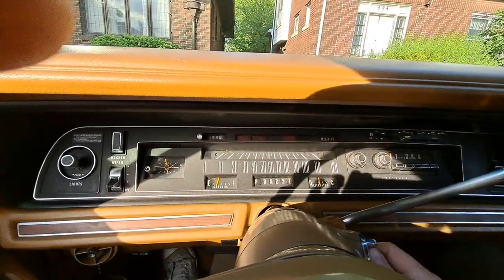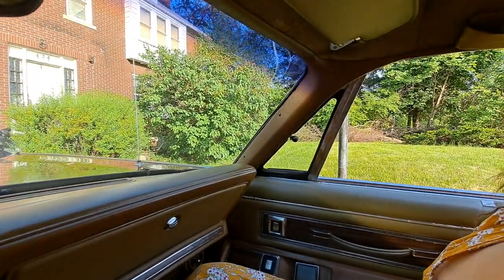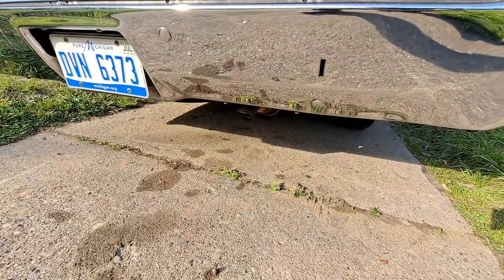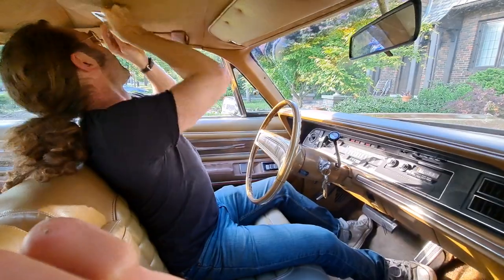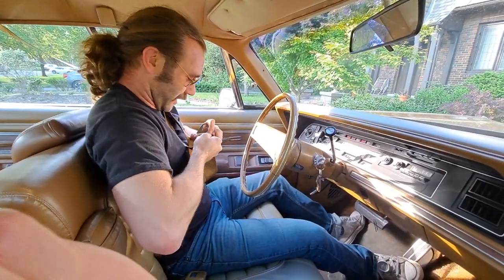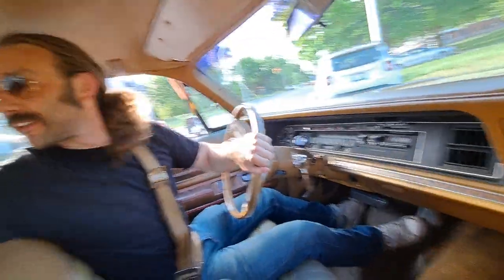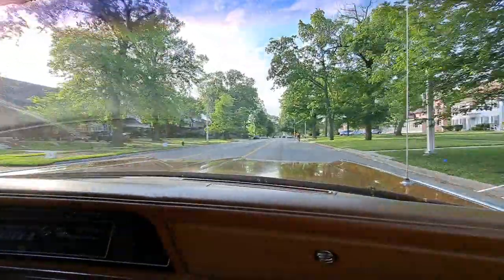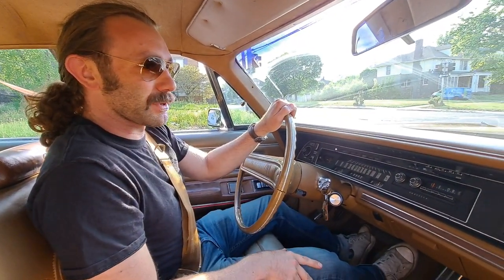1972 Chrysler New Yorker. Quick start and drive video